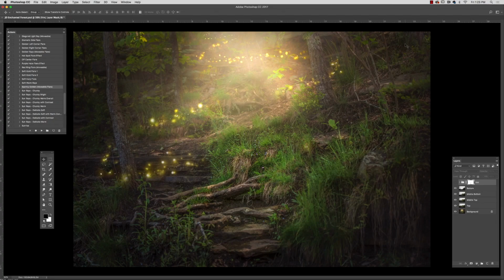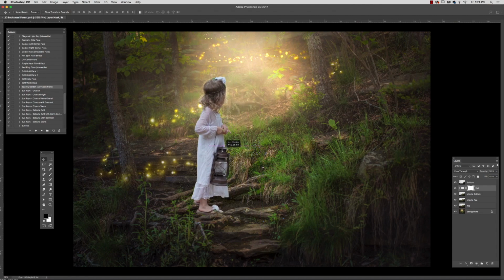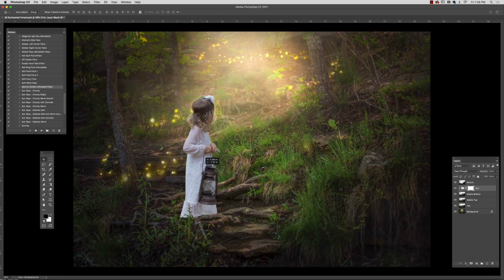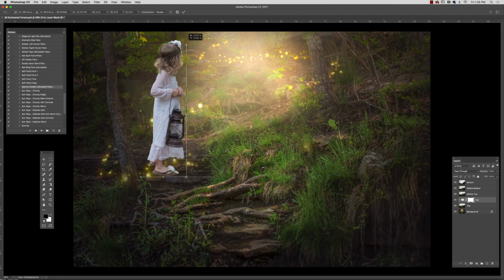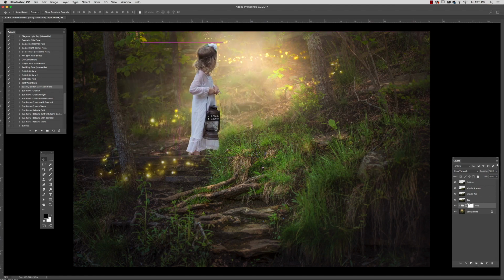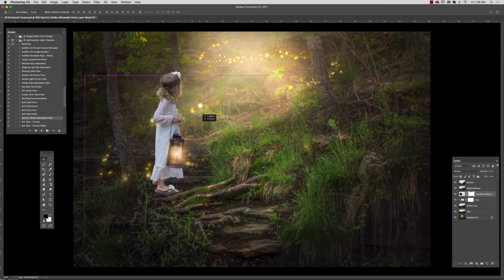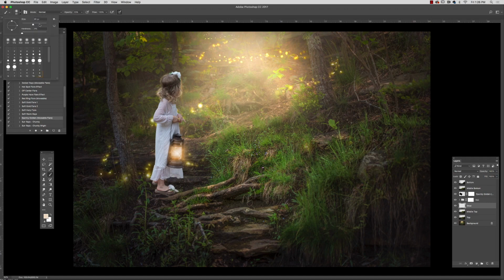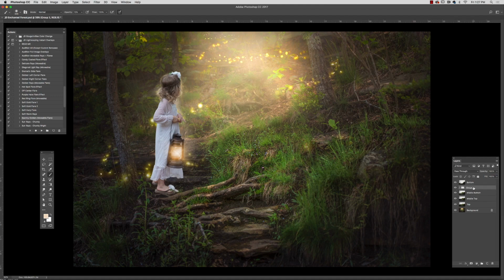JD Enchanted Forest Demonstration Video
Jessica Drossin demonstrates how to use her new digital background and overlays.